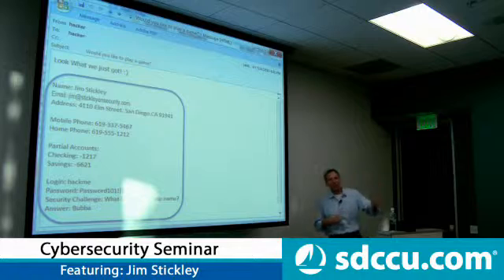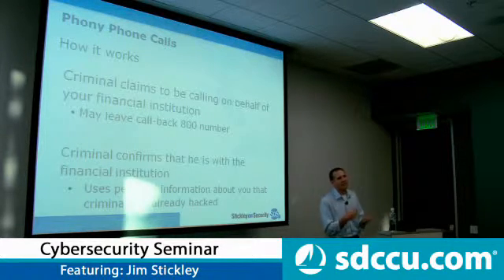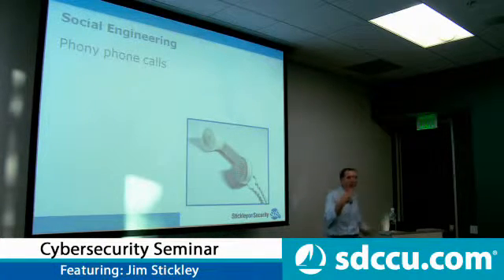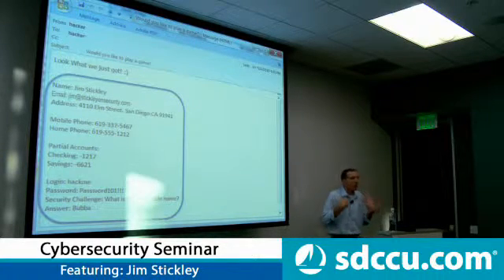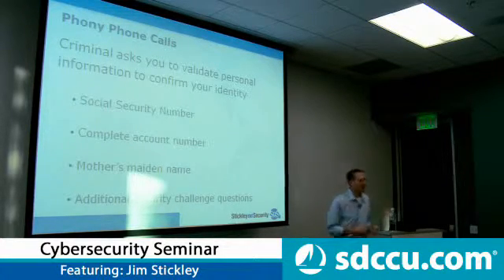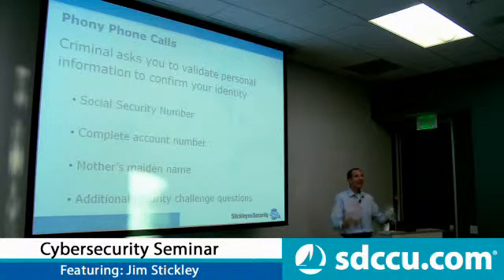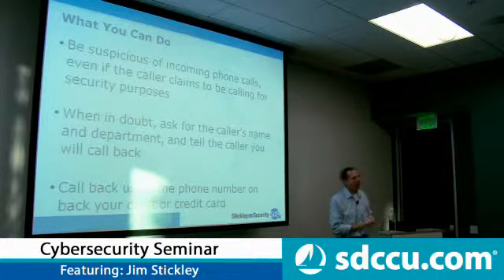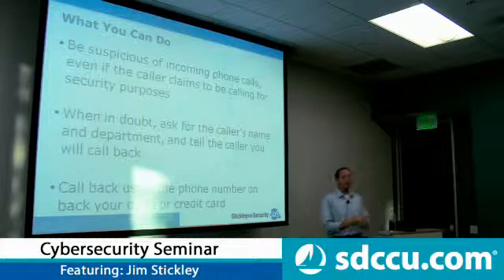2015 Cybersecurity Seminar - Info Phishing